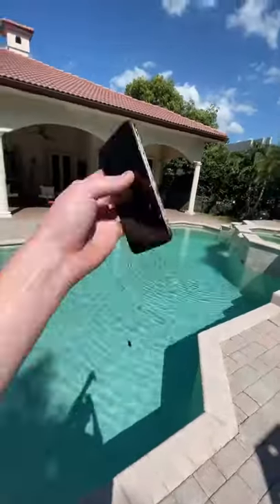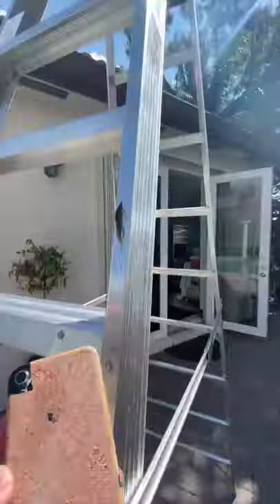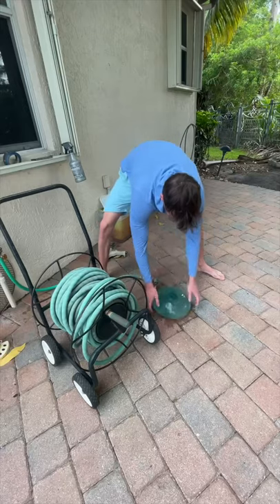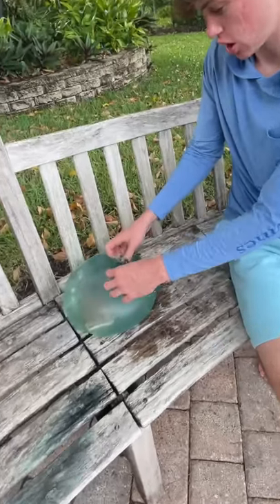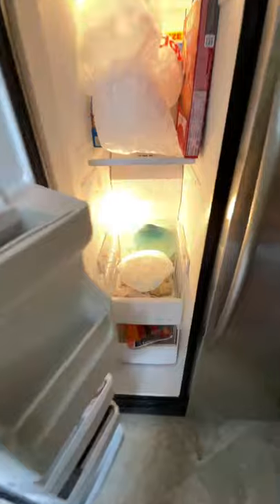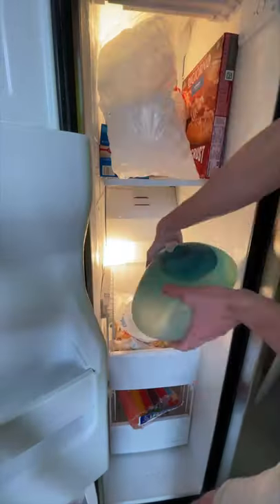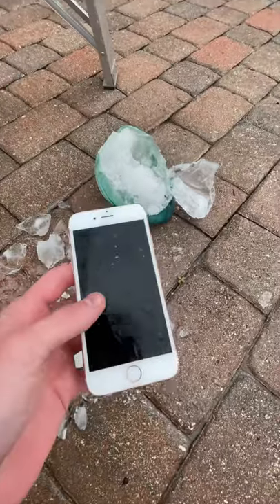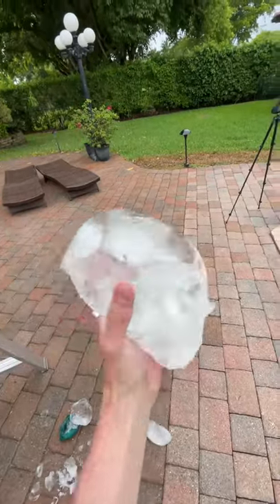FROZEN BALLOON IPHONE DROP TEST!